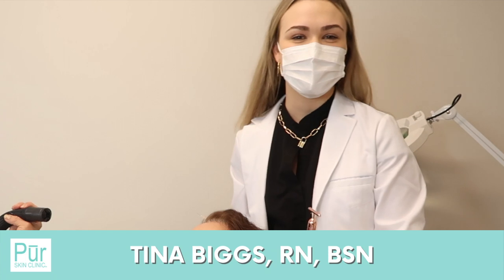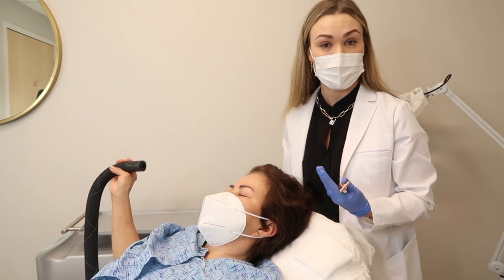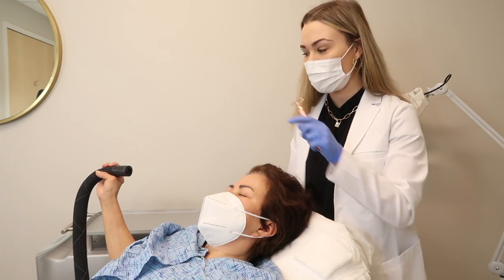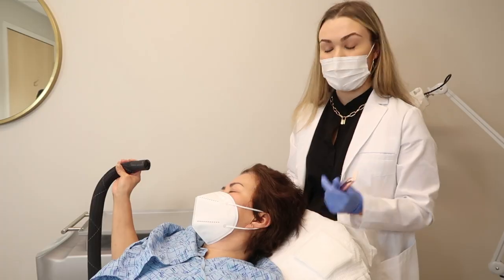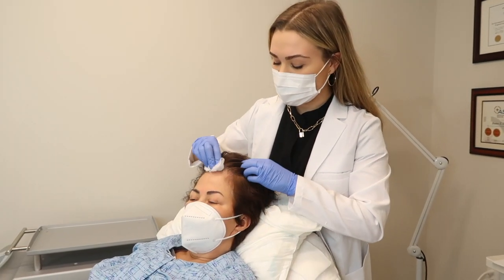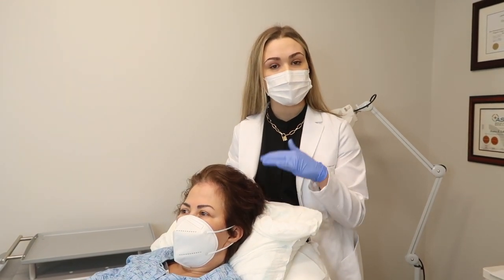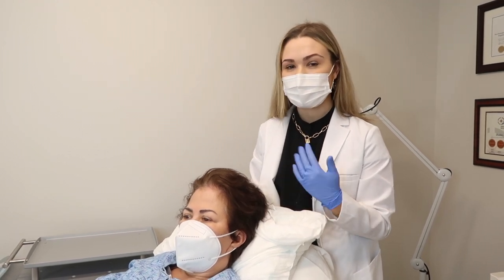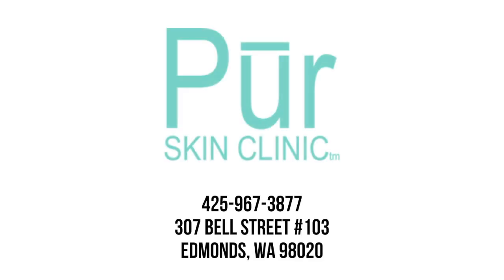HAIR PRP TREATMENT | What is Platelet-Rich Plasma (PRP) Hair Restoration? | PUR Skin Clinic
HAIR PRP TREATMENT | What is Platelet-Rich Plasma (PRP) Hair Restoration & How Does It Work? // In this video, you’ll learn all about how Platelet-Rich Plasma (PRP) Hair Restoration works from one of our PUR Skin Clinic providers and experts, Tina Biggs, RN, BSN while watching a Platelet-Rich Plasma (PRP) Hair treatment being performed  .

The PUR Skin Hair Restoration Program includes PRP (platelet-rich plasma) Hair Restoration Therapy, which is a safe and effective way of slowing and reversing hair loss and helps stimulate new hair growth for both men and women. Studies have shown that PRP treatments can be a great option to help increase hair count, hair thickness and promote the growth phase of the hair cycle.

PRP hair injection treatments are only just one part of our comprehensive Hair Restoration Program here at PUR Skin Clinic. When the Hair Restoration Program is completed together, it works to restore a fuller, younger-looking head of hair without invasive surgery.